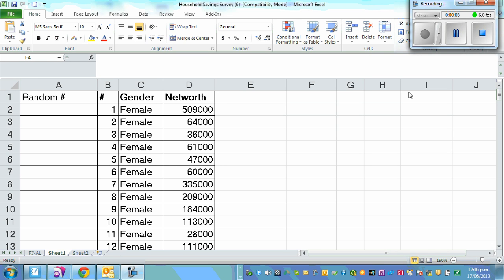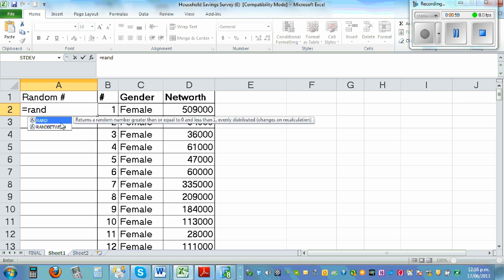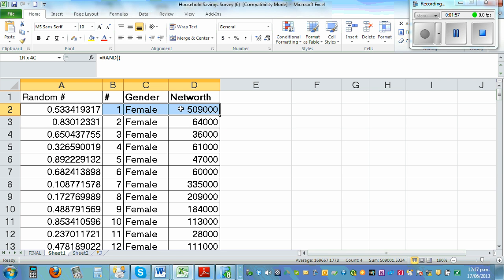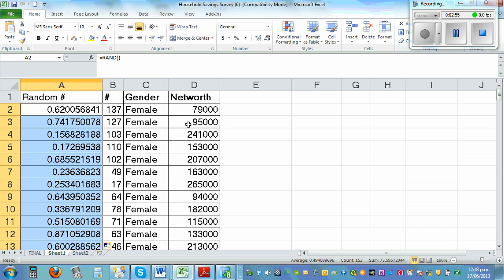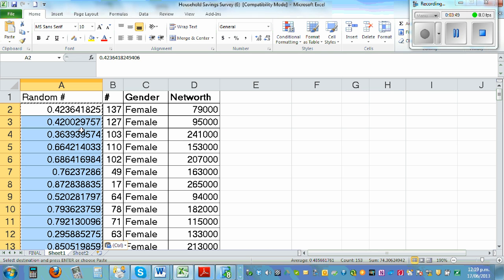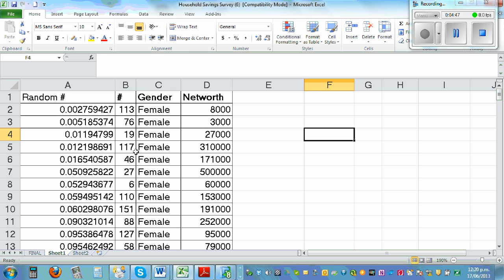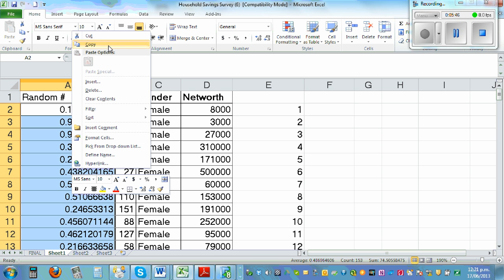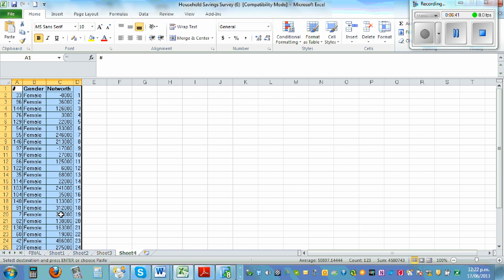Selecting a random sample using simple random sampling method using excel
In this video I have shown how to select a random sample from a given population using simple random sampling